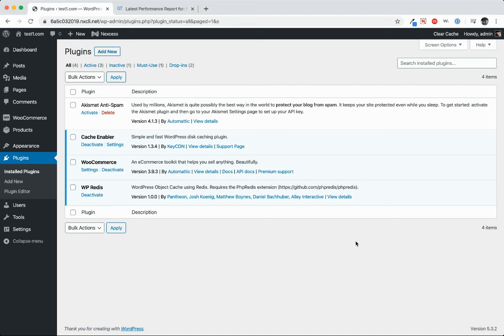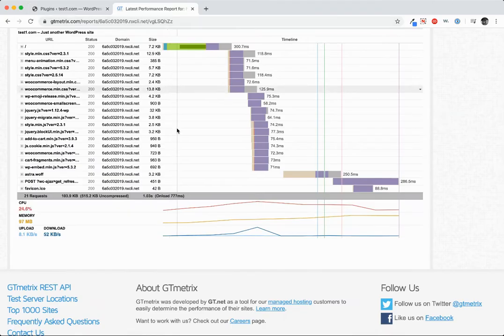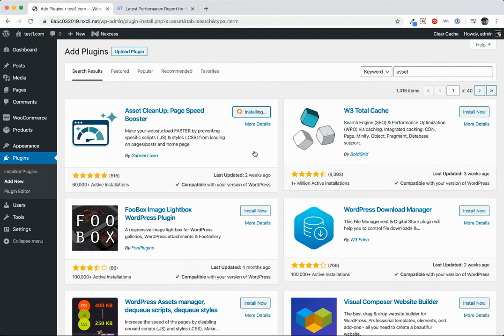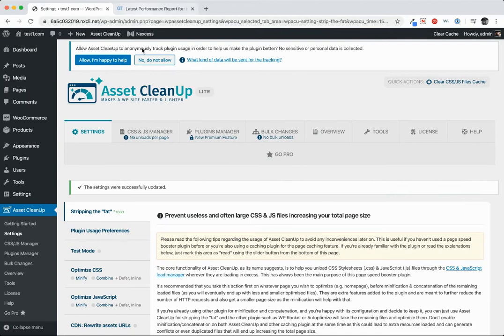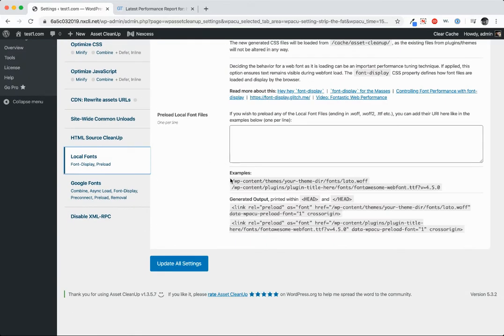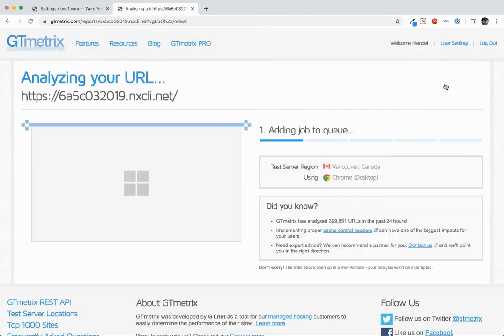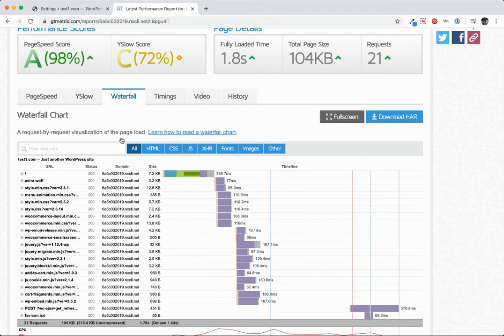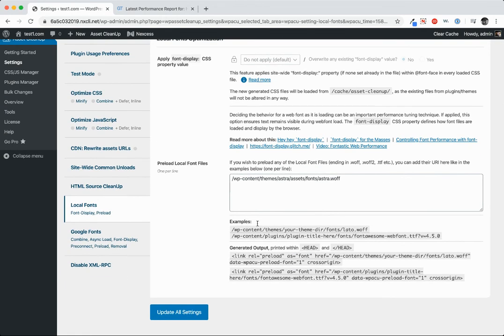Pre-Load Local Fonts in WordPress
Have you been trying to figure out how to pre-load / asynchronously load local fonts on your WordPress or WooCommerce website? In this video, I show you how to pre-load local fonts from Astra and page builders like Beaver Builder / Elementor, to achieve some modest performance gains.